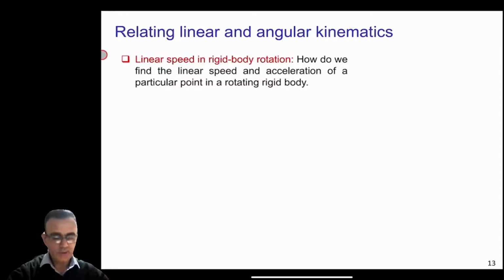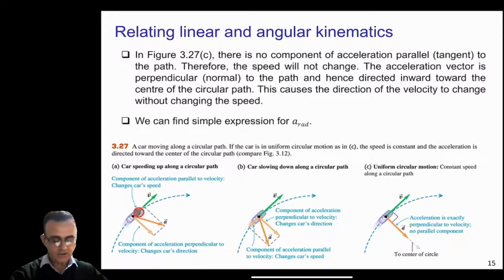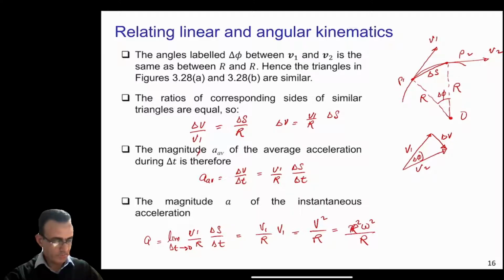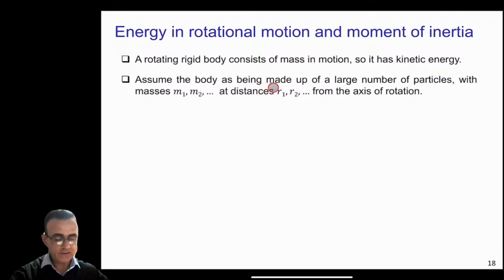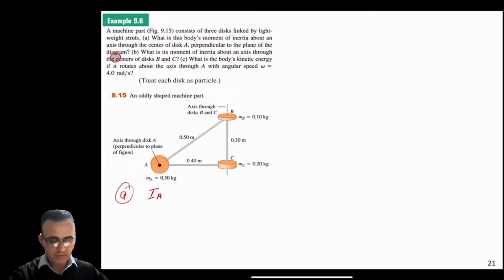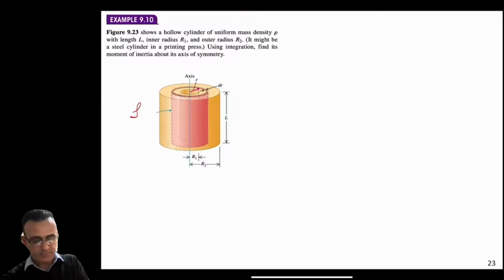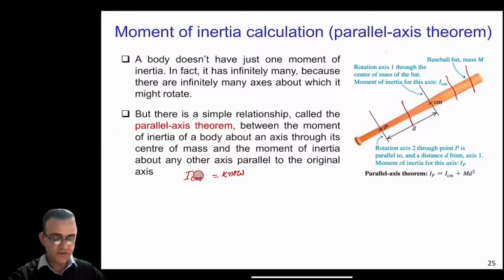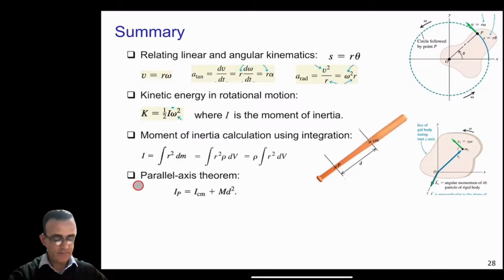MEE1008 Week20 part5